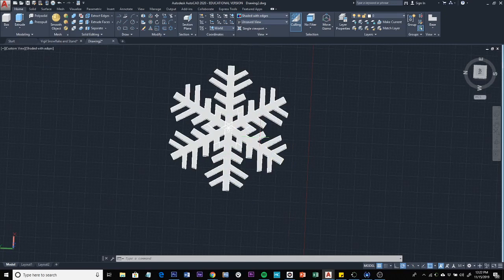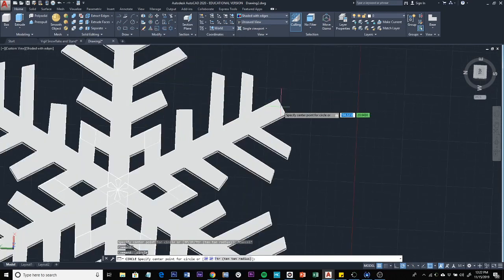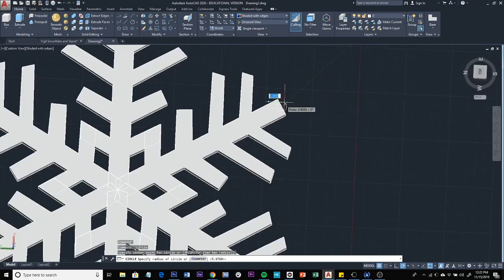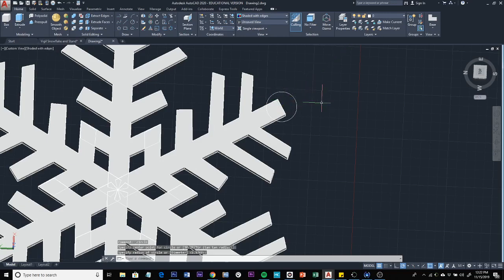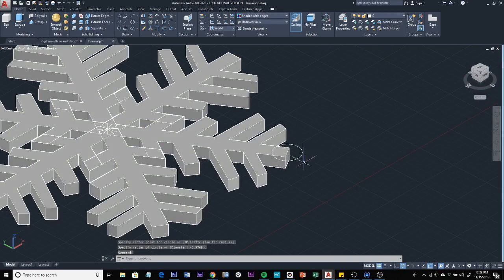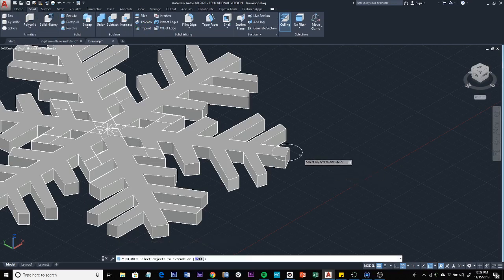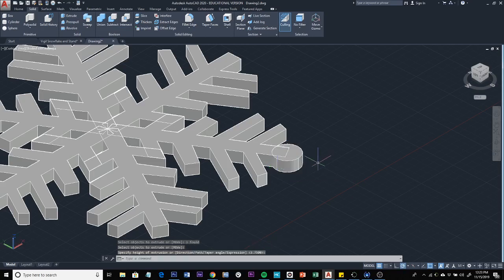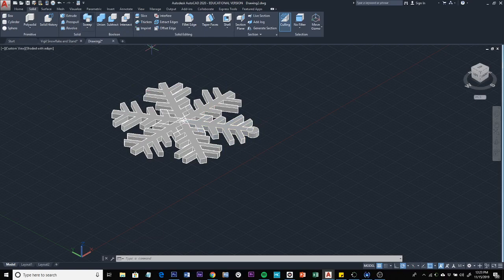CAD Snowflake Part 2 Autocad Tutorial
Make a 3D snowflake with AutoCAD. Student project